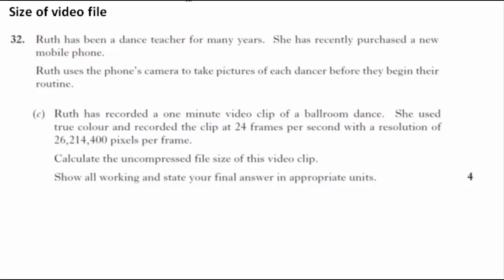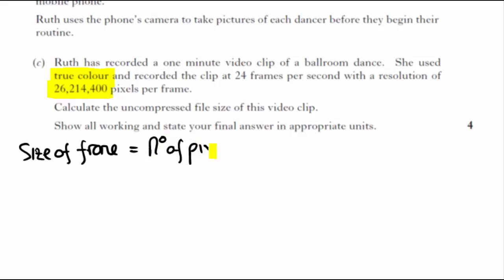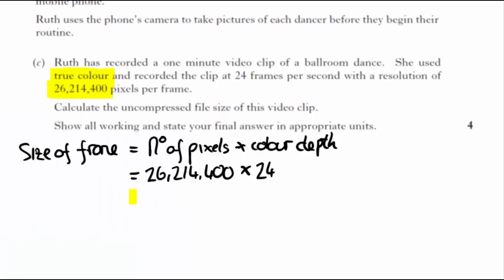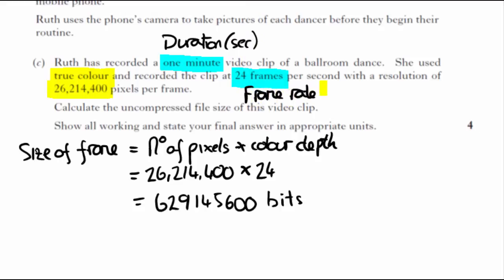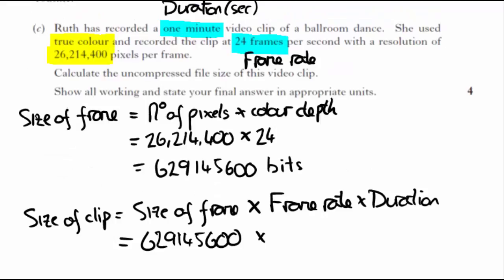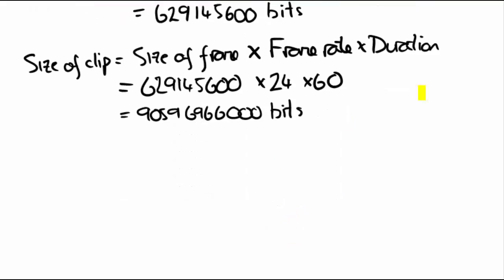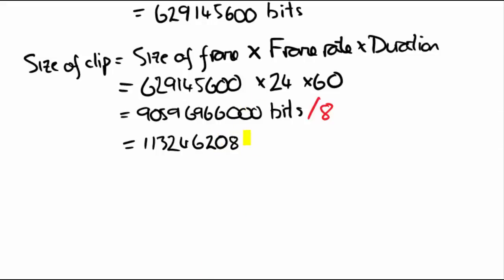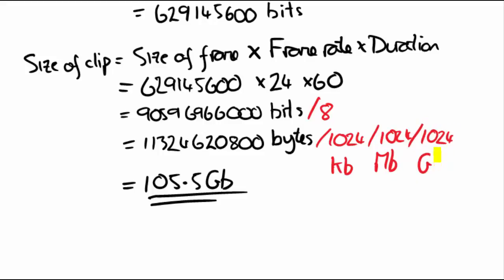Higher CS Size of video file Q1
Size of video file